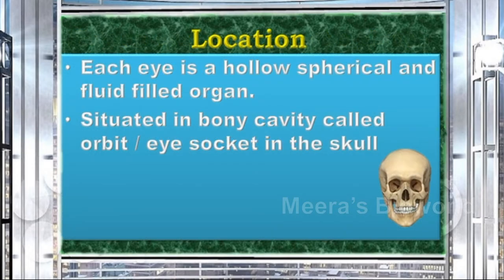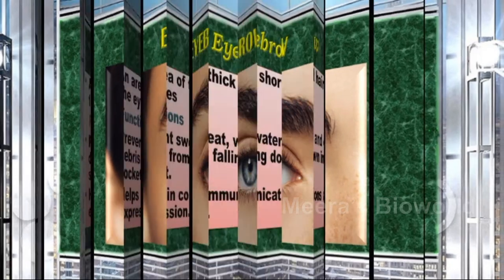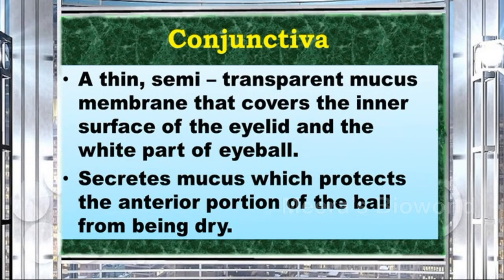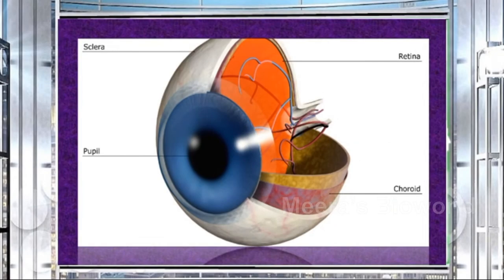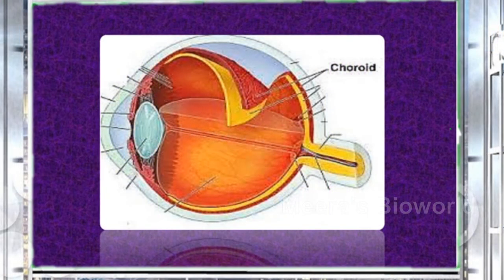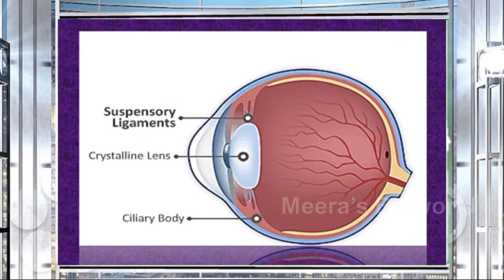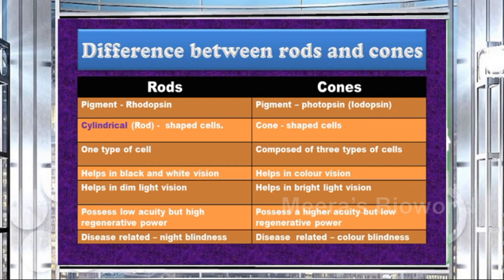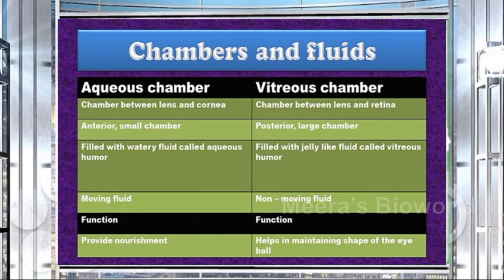STD 10 BIOLOGY The Structure of Eye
Chapter 2
part 5